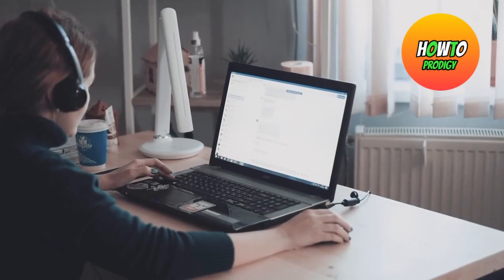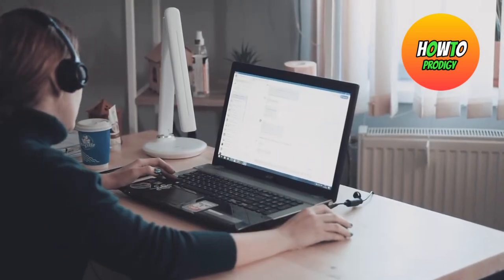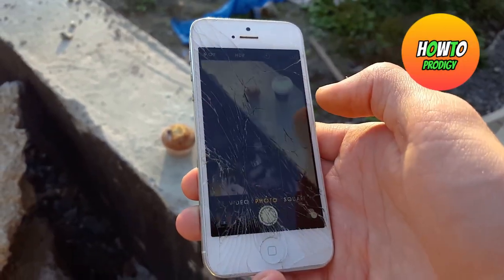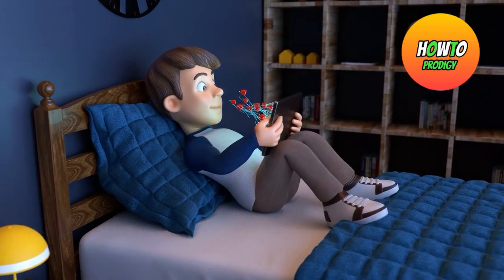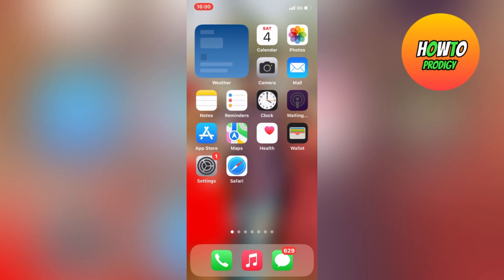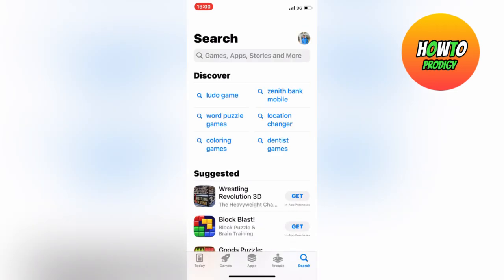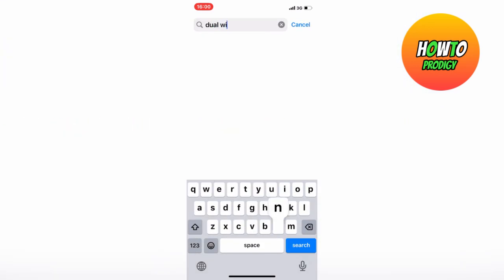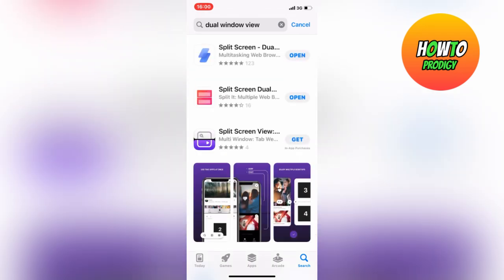How to Enable Split Screen Feature on Iphone || MultiTask on Any Iphone IN 2 Minutes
Learn how to enable the split screen feature on your iPhone without jailbreaking!

In this step-by-step tutorial, I'll show you how to activate the split screen mode on your iPhone, allowing you to use two apps simultaneously.
No jailbreak required! This method works on all iPhone models running iOS 18 or later.

Follow along and discover how to:

Use two apps at the same time on your iPhone
Boost your productivity with split screen mode
Multitask like a pro without jailbreaking your iPhone

Timestamps:
0:00 - Introduction
0:47 - Enabling split screen mode
1:32 - Using split screen mode